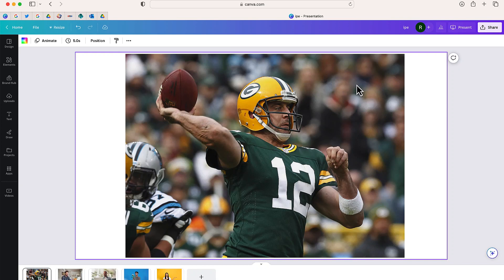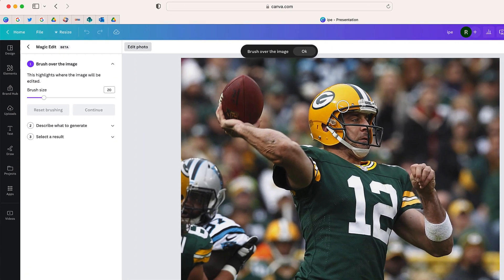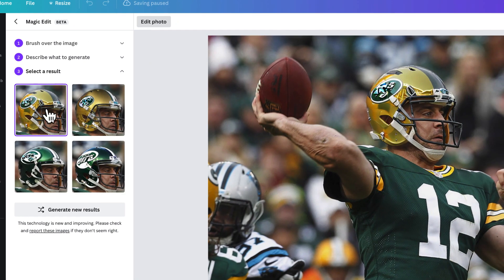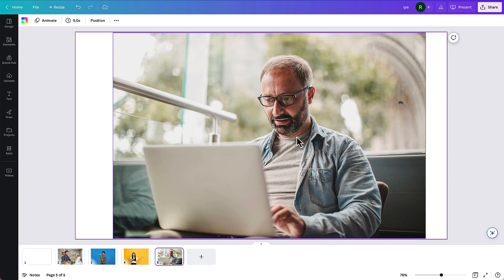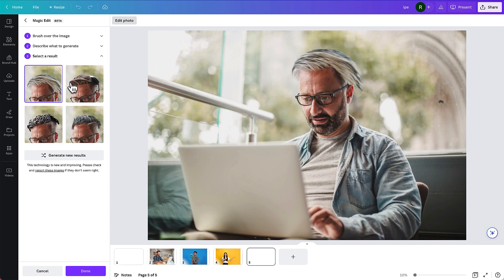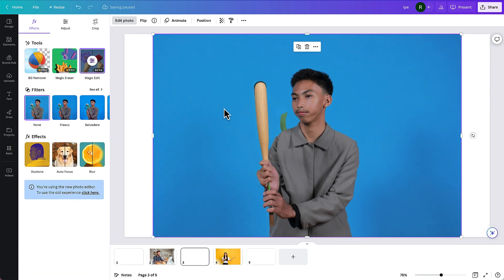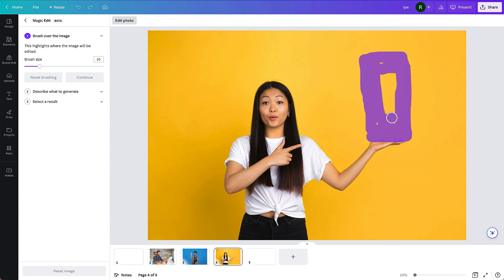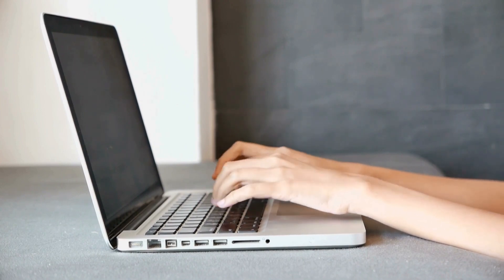Canva Magic Edit: Use AI to Replace Anything Photos!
You can easily remove distractions or add new things to your photos with a few clicks. Magically transform your photos by brushing over the areas you'd like to modify and then describing what you want to add.

Check hit out now in @canva